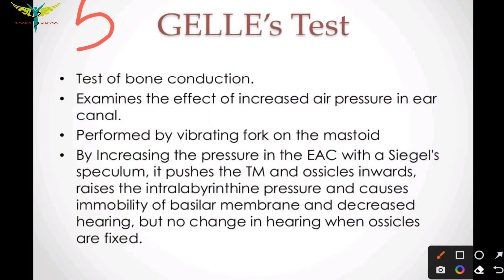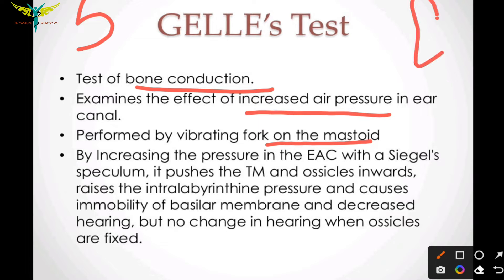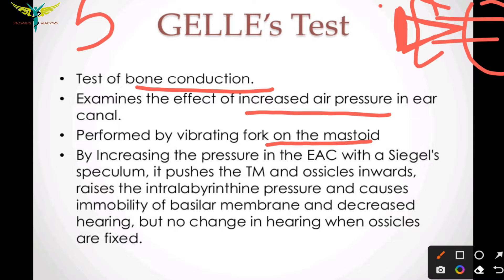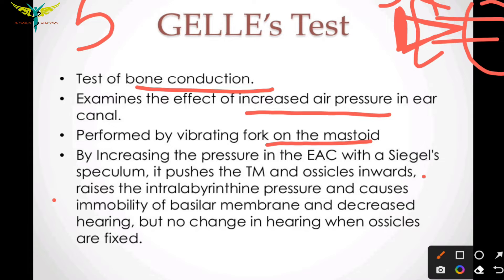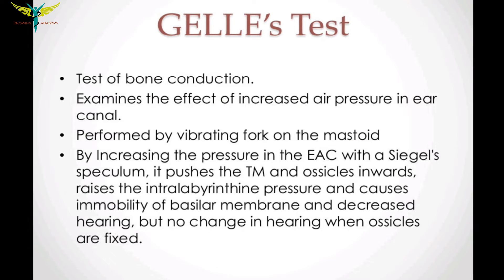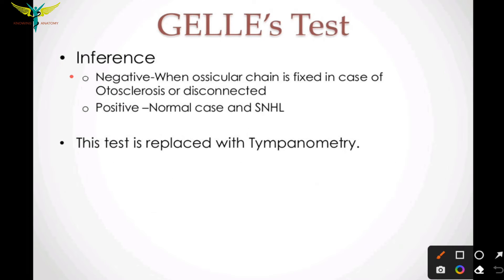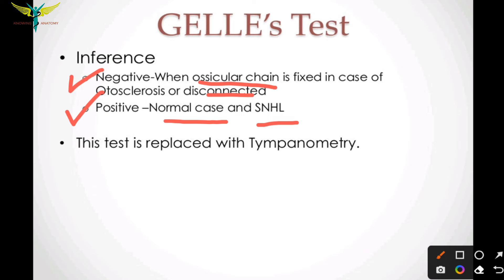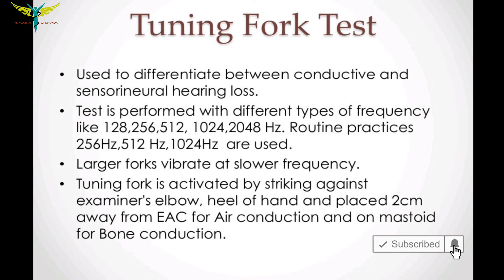Gelles Test | Tuning Fork Test | ENT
Gelle test:

In this test, the air pressure in the external canal is varied using a Siegle’s speculum. The vibrating fork is held in contact with the mastoid process. In normal individuals and in those with sensorineural hearing loss, increased pressure in the external meatus causes a decrease in the loudness of the bone conducted sound. In stapes fixation no alteration in the hearing threshold is evident.